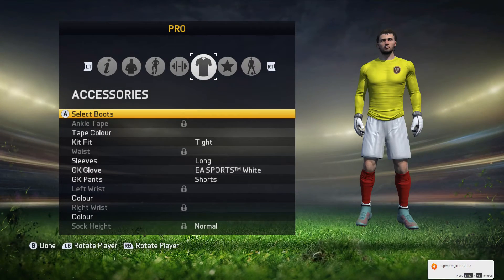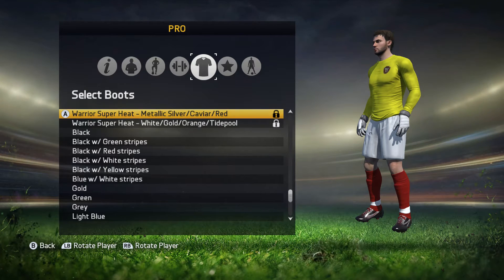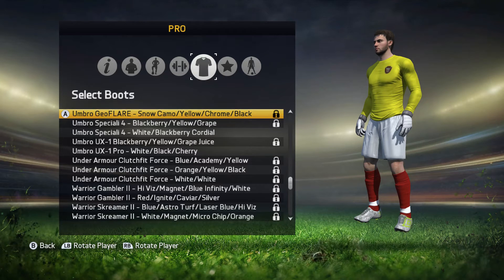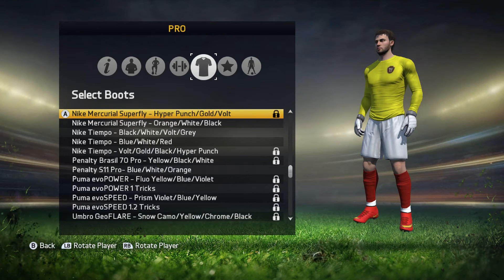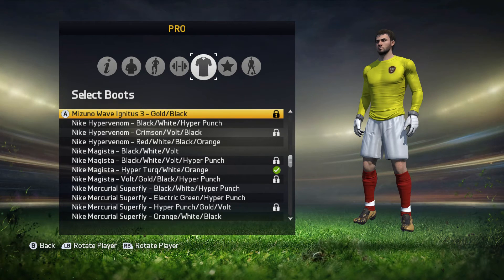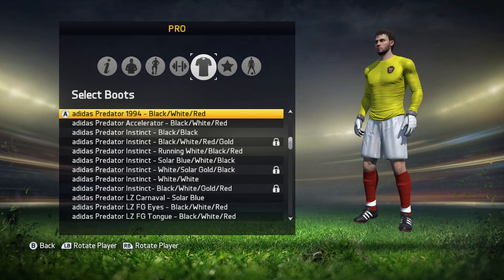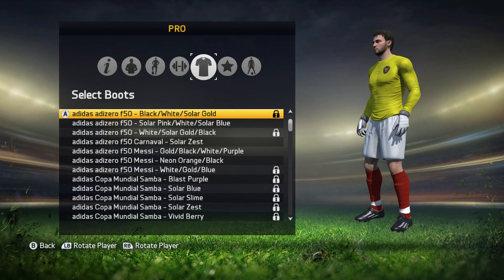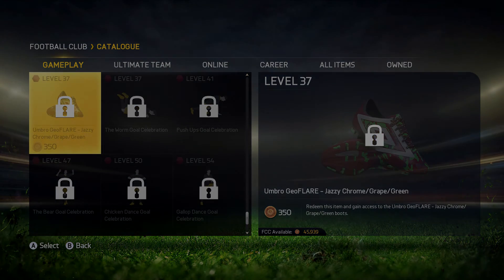FIFA15: Pro Clubs In Depth look at NEW Boots!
I wanted to show you guys all the NEW boots on Pro Clubs in a bit more depth, hopefully you find it useful. Enjoy!

I don't expect anyone to donate, but if you chose to do so, it will be spent purchasing new/different games to make videos and new equipment to improve my videos!